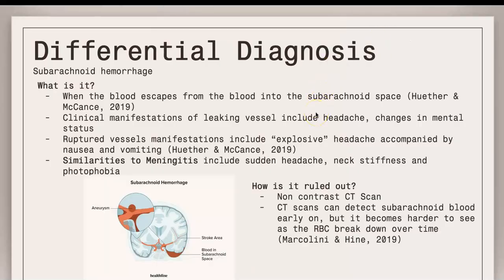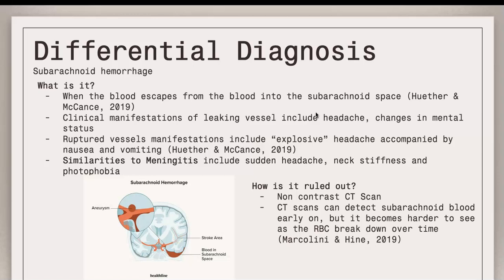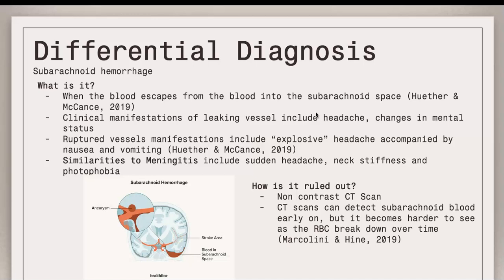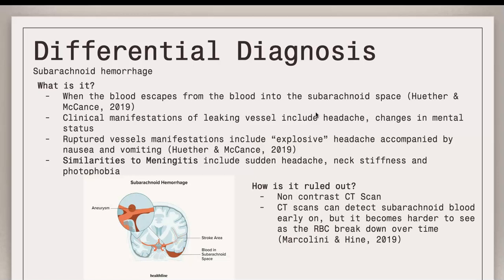differential diagnosis 1